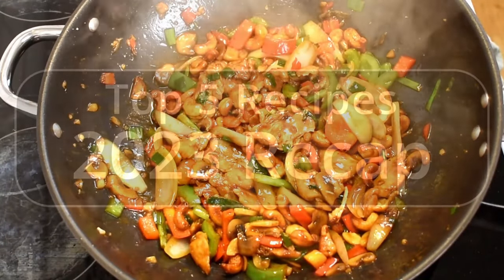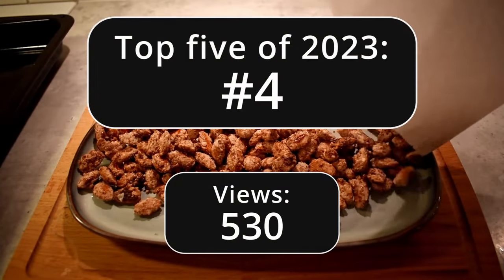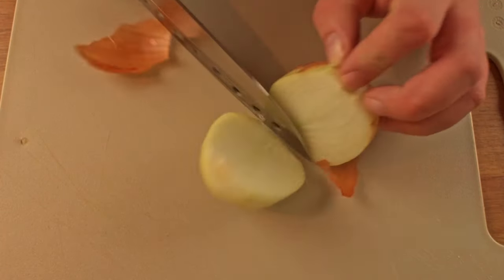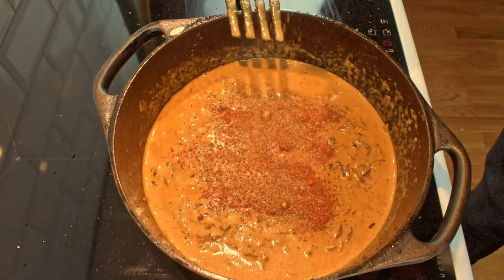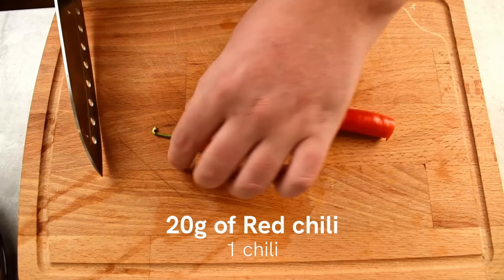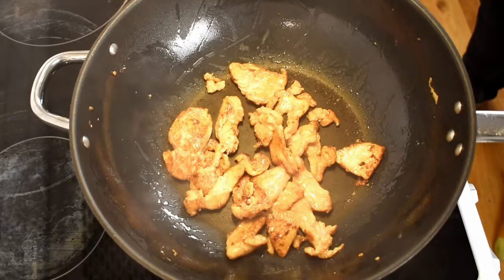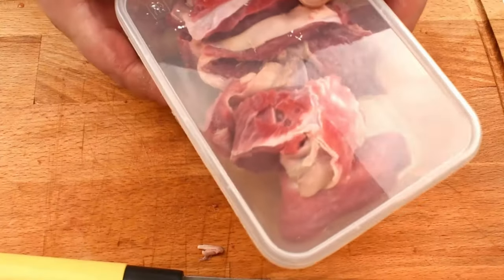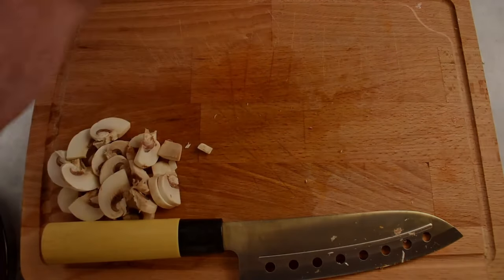2023's Best Recipes | Thank You! | PenleyPlates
Wondering what I am up to at PenleyPlates? Look no further! Here's the first yearly recap with my top 5 recipes for 2023. Today we will be doing something a little bit different! I'm super happy with the support and response that you all have given me during 2023 and as we bid farewell to 2023, I can't help but express my deepest thanks to you all!

In this special video, we'll be revisiting the top 5 recipes from 2023. Grab a snack and thank you for being part of this incredible community, let's make 2024 even more flavorful and fun!

00:00 - Introduction
00:15 - Number 5
02:58 - Number 4
04:48 - Number 3
08:52 - Number 2
13:55 - Number 1